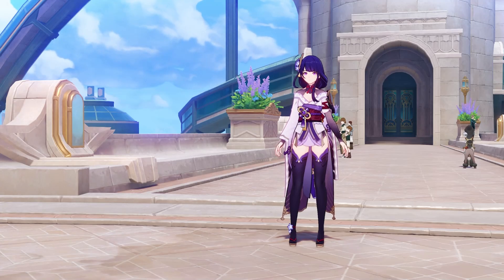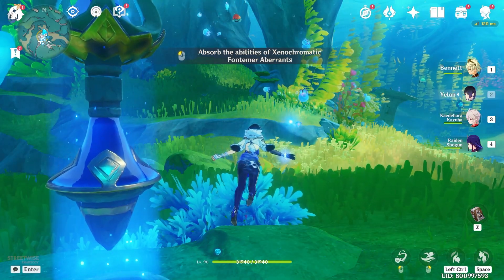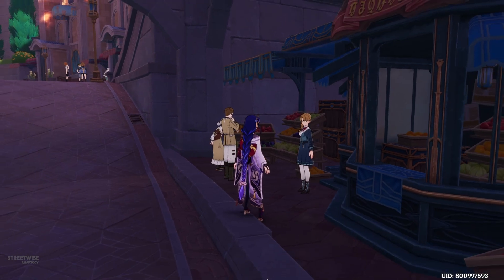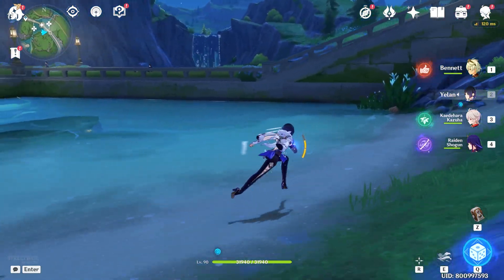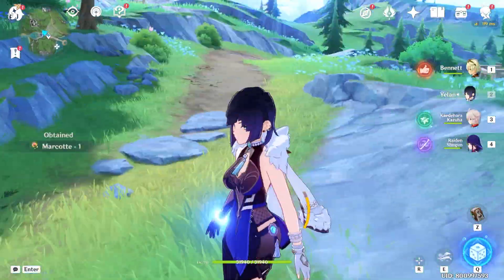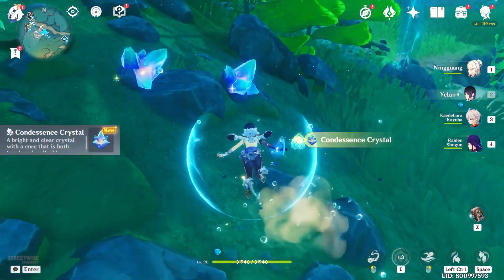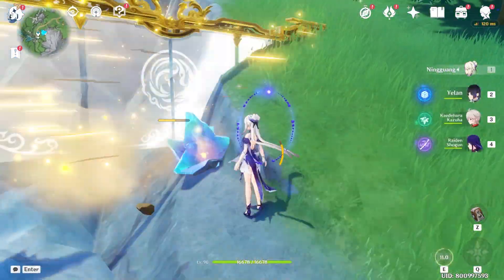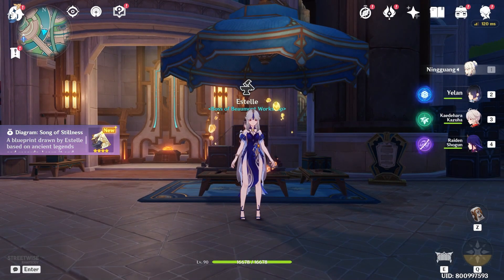How to Get All Fontaine Craftable F2P Weapons (Farming Route) | Genshin Impact 4.0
Here's how to get all the craftable weapons for Fontaine location

0:00 Introduction
0:32 Tidalga
2:35 Bulle Fruit
3:49 Pluie Lotus
5:49 Marcotte
7:25 Condessence Crystal